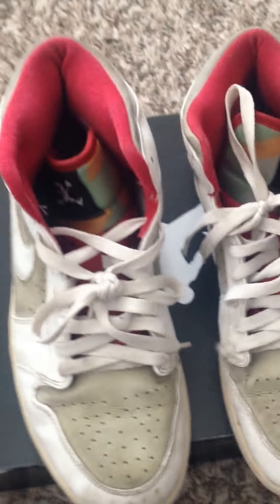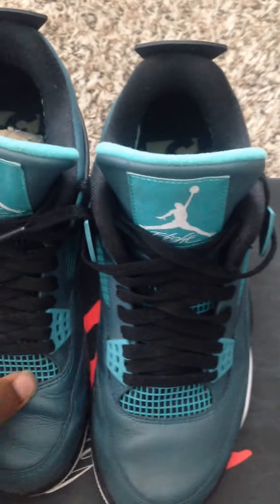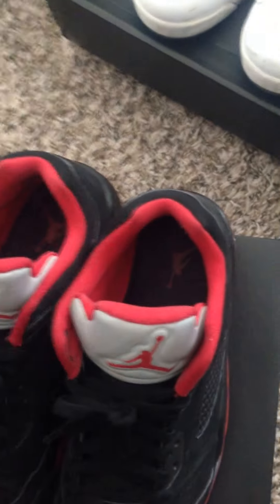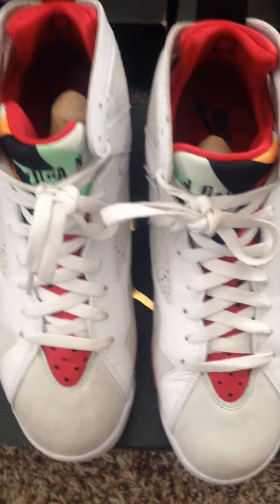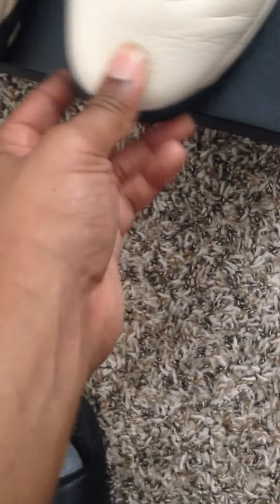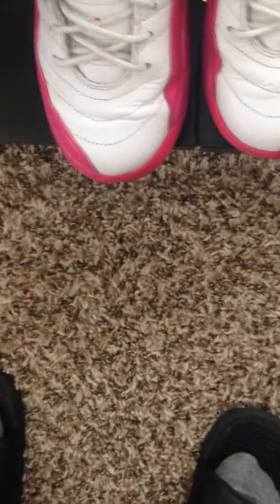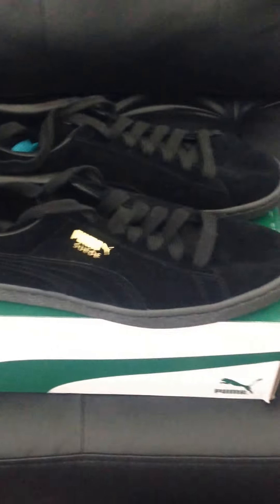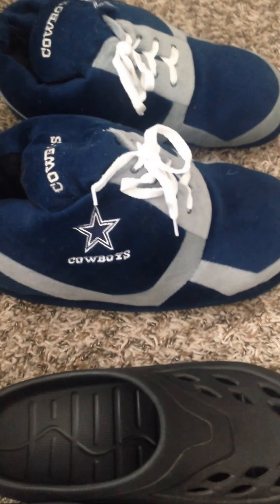My Entire Sneaker Collection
My Entire Shoe Collection if u like that & wanna see more please like and subscribe for more videos like these give me at least 50 likes for a pt 2 of my girlfriend Shoe Collection next 👟👑